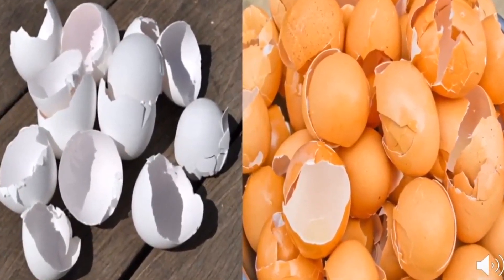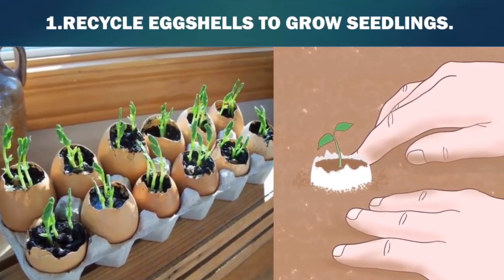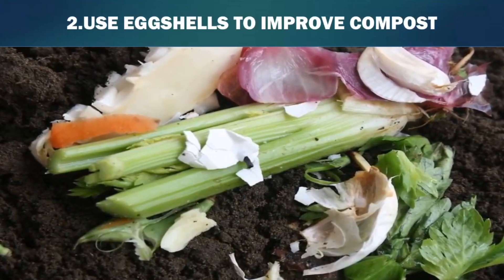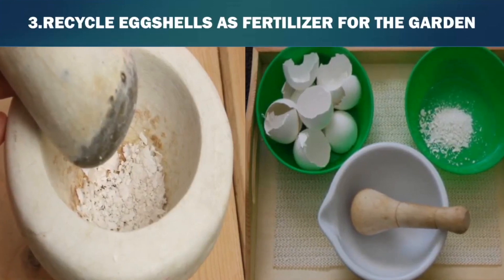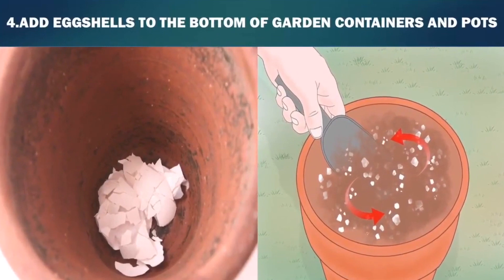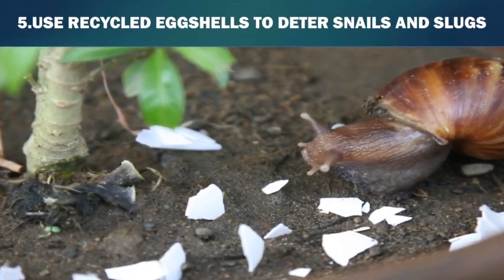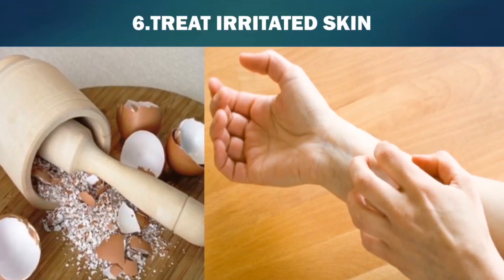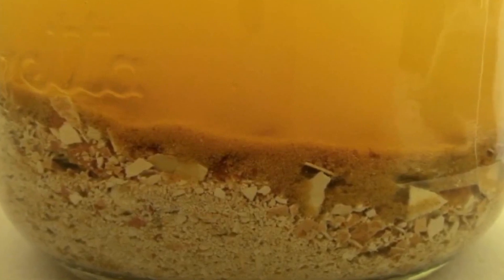You Will Never Throw Away Eggshells After Watching This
You will NEVER throw away eggshells after watching this video! That’s because there are a ton of clever ways to use eggshells around the house! From making a DIY calcium supplement to mixing eggshells and apple cider vinegar to make a home remedy for joint pain, to fixing blossom end rot in the garden, the amazing uses and benefits of eggshells are endless!

Next time you crack open an egg, do not throw the egg shells in the garbage! Even if you aren’t a very thrifty person, you can surely discover some useful life hacks to recycle eggshells.

Instead of using commercial products that are harmful to the environment, you can always find natural ways to achieve the same results.